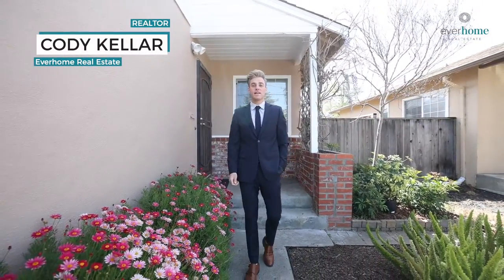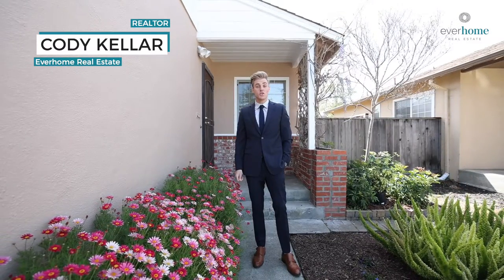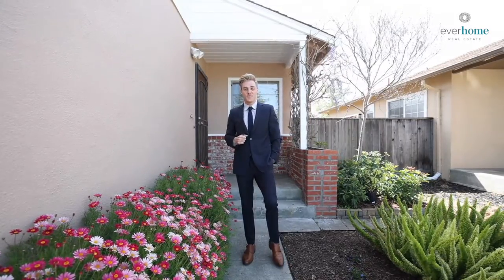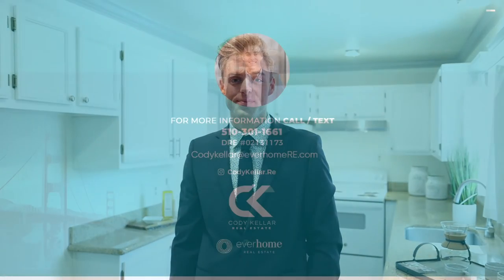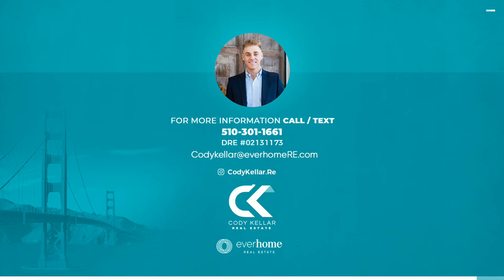1866 Bandoni Ave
HOME SWEET HOME!  Pride Of Ownership! Located in the highly desirable San Lorenzo Village, this beautiful home features 3 bedrooms, 2 bathrooms and has direct access to the Duck Pond Park.  Spacious floor plan with tons of natural sunlight, new engineered hardwood flooring throughout, newer interior and exterior paint, updated kitchen with newer cabinets,  granite countertops, newer appliances, new light fixtures and tile flooring, remodeled bathrooms with quartz walls, Infrastructure upgrades include; dual pane windows, new heater and vents, upgraded electrical panel, under house drainage system (automatic), whole house fan (drops temperature 5 degrees) Custom security door, custom security screens with quick release. Newer fencing, Finished garage with drywall and shelving, Low maintenance landscaping, close to the park and shopping and so much more! You don’t want to miss this one!